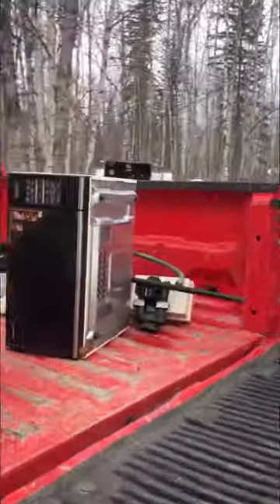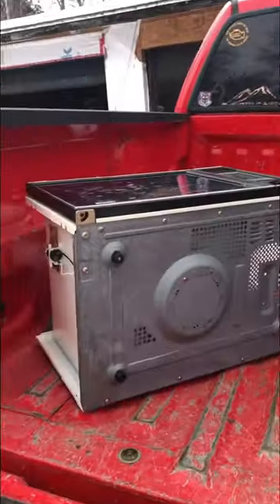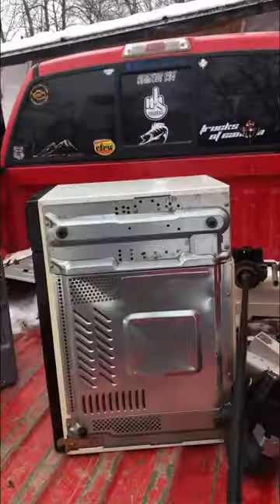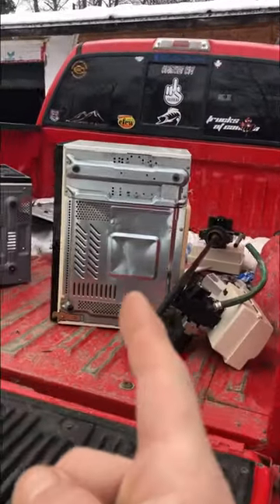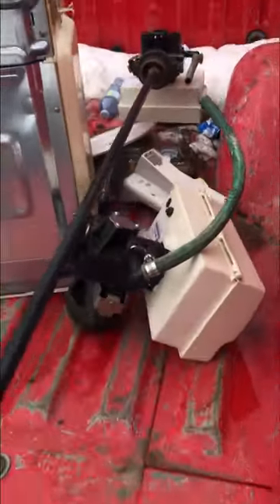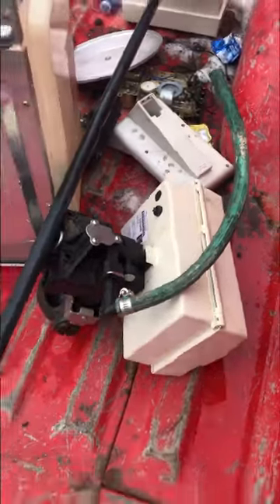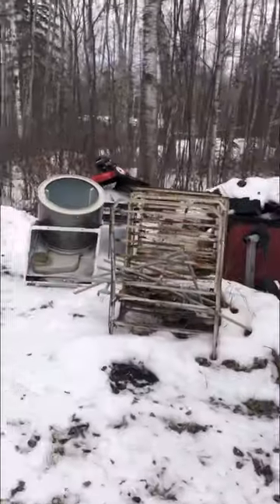Picking Up That Scrap Metal Goodness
I've been picking up scrap metal and other junk items to recycle for some extra income! Recycling is a great way to lessen the need to mine new materials which saves everyone money!